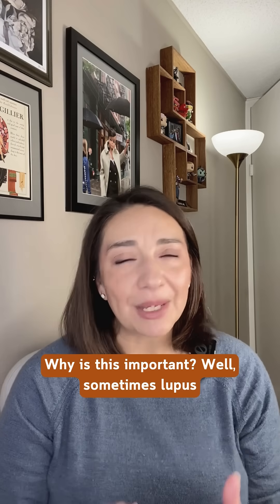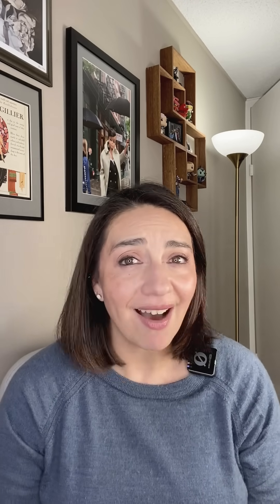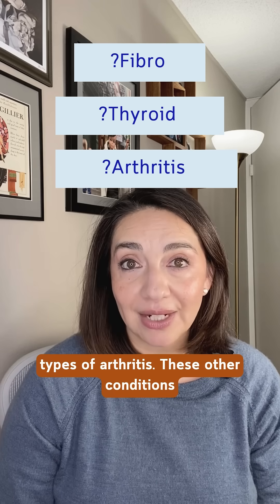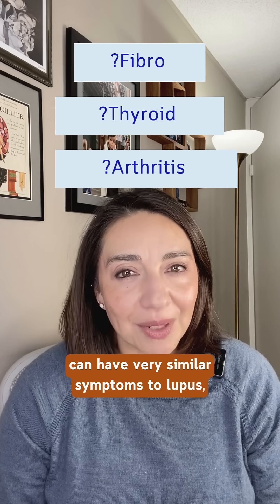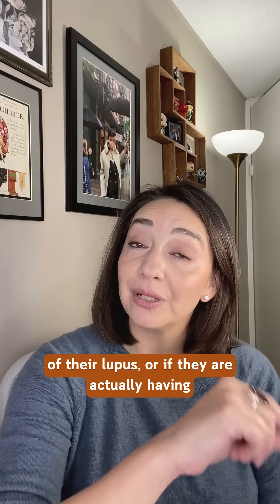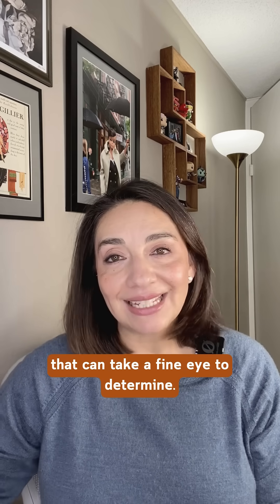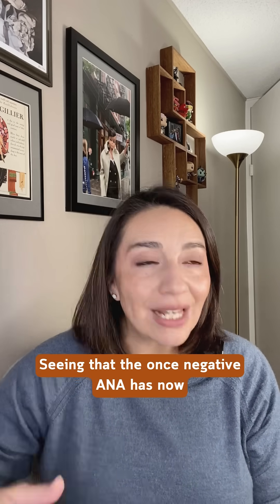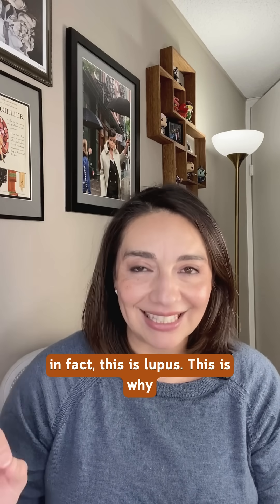Does a Negative ANA Mean Your Lupus Is Gone?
Tracking lupus with the ANA: A negative ANA during remission is great news, but if symptoms return, it’s worth retesting. Changes in the ANA can be a clue that lupus is active again. Always look at the big picture with your health! 💡

🔗 Links:
The Connected Clubhouse -  Expertise + Support when you need it.

Virtual 2nd opinions with Dr. Ortiz - Available to those in Texas, California, Florida & Tennessee.